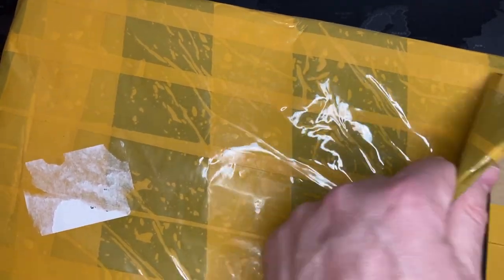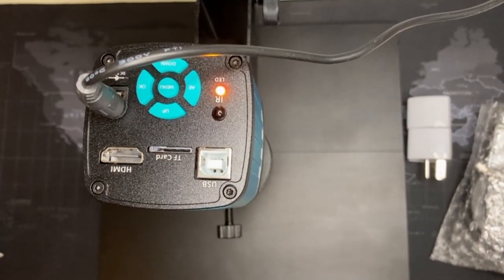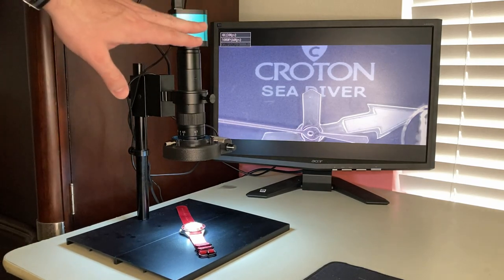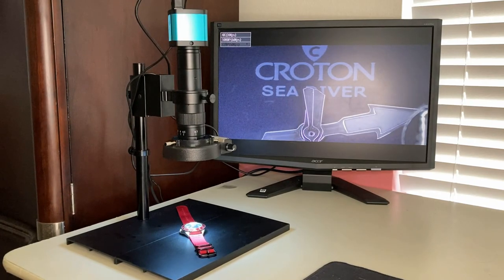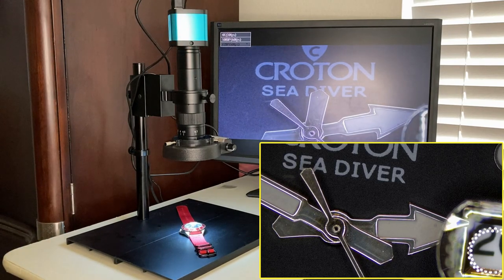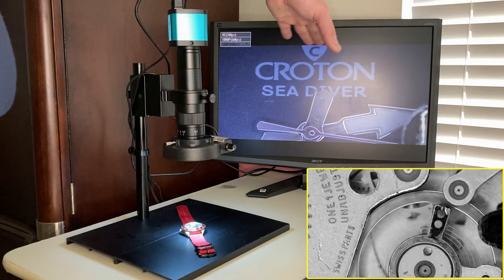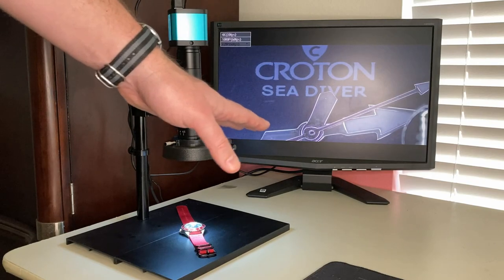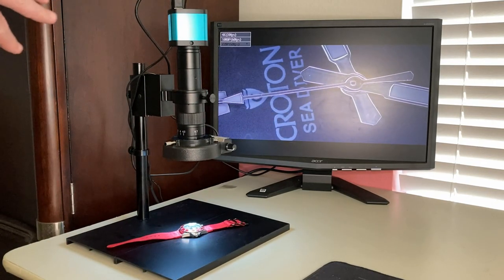Kauiqu - 48MP 4K USB Digital Video Monocular Microscope w/ 30x Zoom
Content Timestamps:
0:00 - Intro & Unboxing
1:13 - Assembled
1:32 - Product Review
2:32 - Individual Parts
3:15 - Image Fidelity
4:10 - Movement Zoom
4:55 - Price / Value